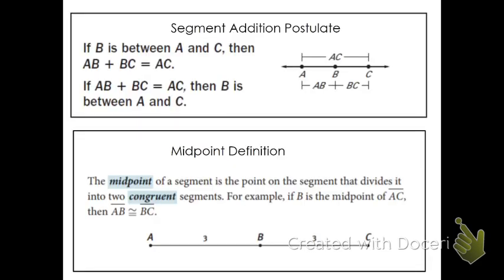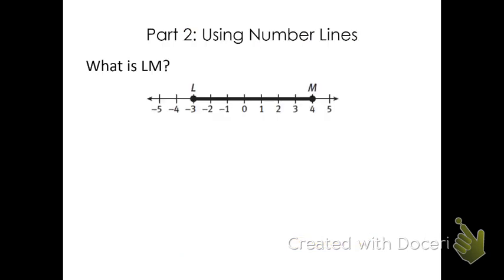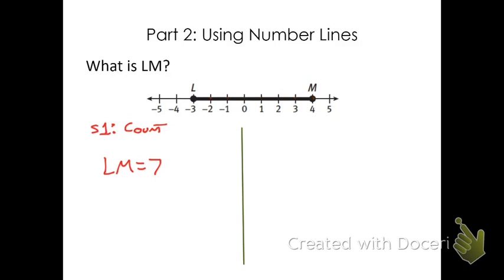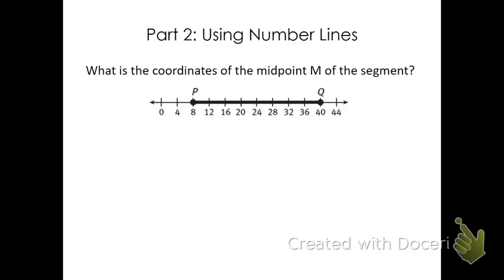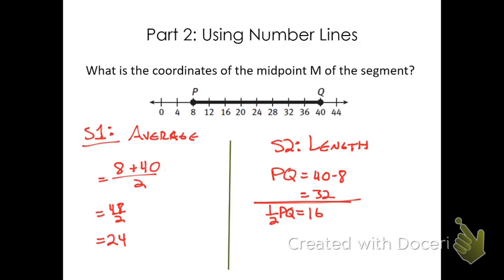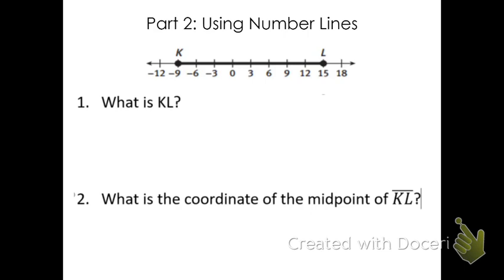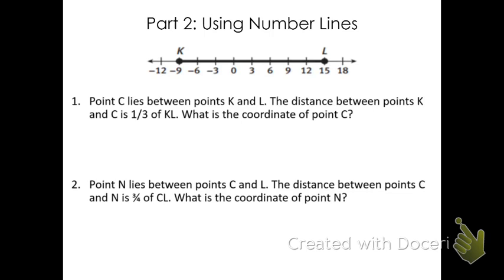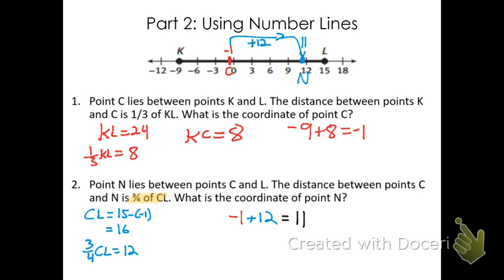Using Number Lines in Geometry (Segment Addition)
In this video we use number lines to find midpoints, lengths, and solve other similar problems.